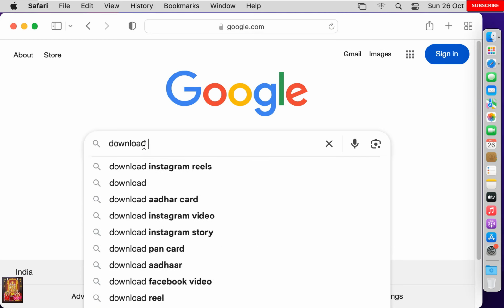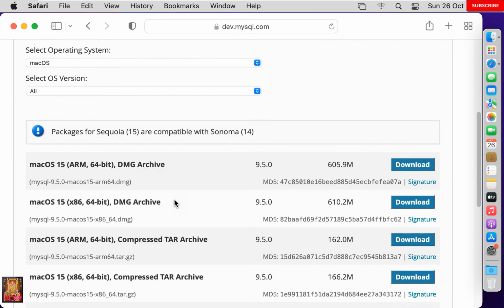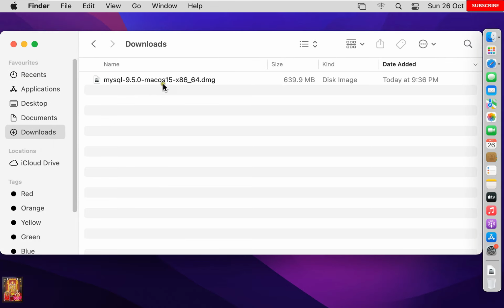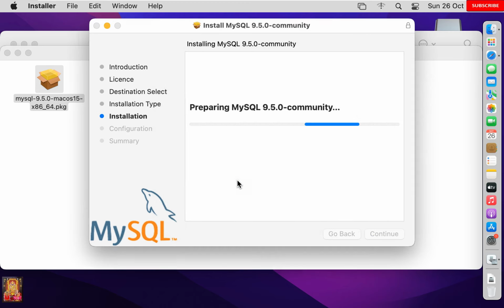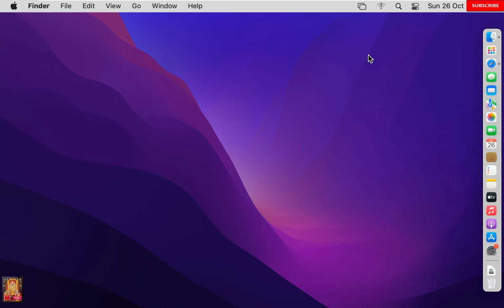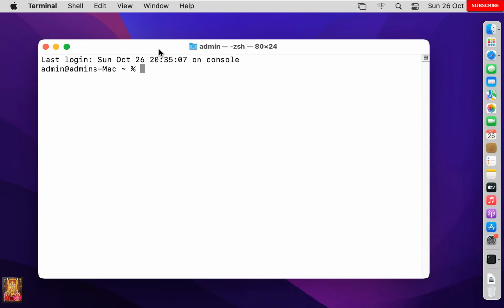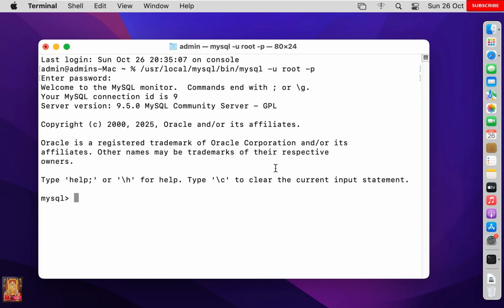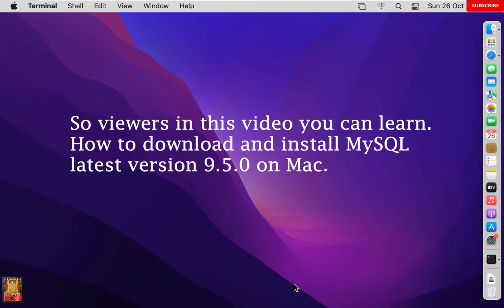How to Install MySQL Community Server 9.5.0 on macOS !! Compatible: macOS Monterey to macOS 26 Tahoe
In this step-by-step tutorial, learn how to install MySQL Community Server 9.5.0 on your Mac computer. This guide works perfectly on macOS 12 Monterey up to macOS 26 Tahoe. Follow the instructions carefully to set up MySQL, configure it, and verify the installation successfully on your system.

🔧 Topics Covered:

:- Downloading MySQL Community Server 9.5.0
:- Installing MySQL on macOS
:- Configuring MySQL server and password
:- Checking installation via Terminal

💻 Compatibility:
✅ macOS 26 Tahoe

🔹 Professional / Tutorial Style

How to Install MySQL Community Server 9.5.0 on macOS (Full Guide)

Install MySQL 9.5.0 on macOS — Step-by-Step Tutorial (2025 Update)

MySQL 9.5.0 Installation Guide for macOS 12 Monterey to macOS 26 Tahoe

Complete MySQL 9.5.0 Setup on macOS | Easy Installation Tutorial

How to Install MySQL on macOS — Compatible with Monterey to Tahoe

MySQL 9.5.0 on macOS?! Easy Install in 5 Minutes 💻🔥

Stop Struggling! Install MySQL 9.5.0 on macOS Easily (All Versions)

MySQL for macOS — Install & Setup the Right Way! (2025 Guide)

Install MySQL 9.5.0 on Any macOS Version | Quick & Simple!

macOS Database Setup: Install MySQL Community Server 9.5.0

How to Install MySQL on macOS Monterey, Ventura, Sonoma & Tahoe

MySQL 9.5.0 Installation on macOS — Fix Errors & Setup Properly

MySQL 9.5.0 macOS Installation Tutorial for Beginners

Install MySQL Community Server on macOS (Compatible 12–26)

MySQL Installation Guide for macOS Users (Monterey to Tahoe)